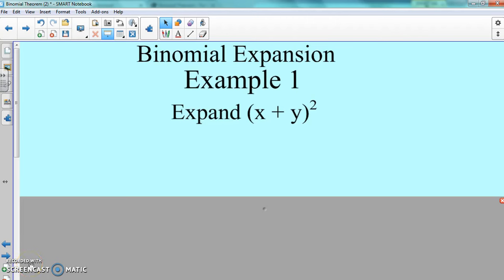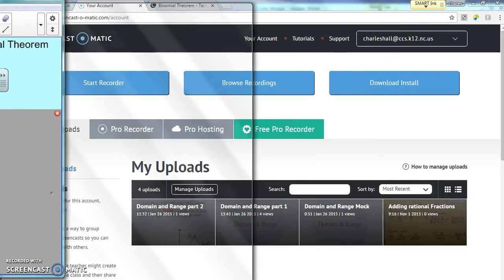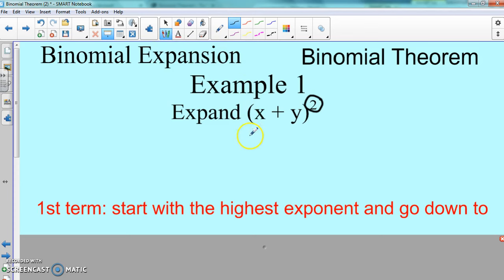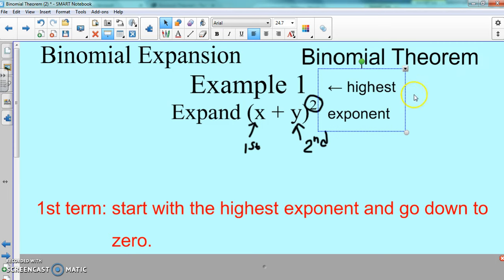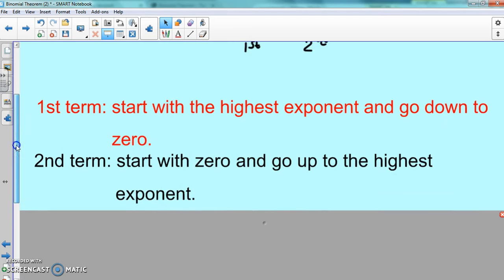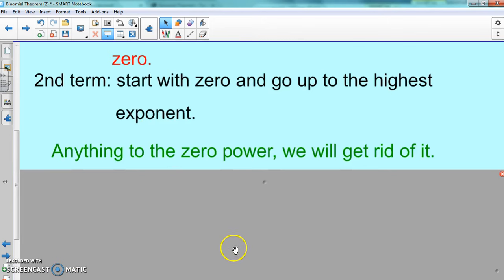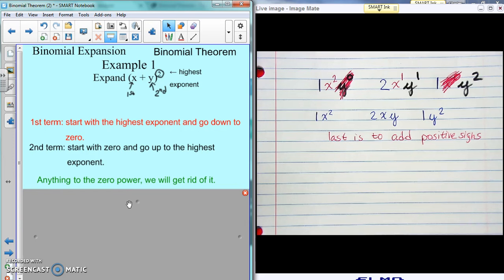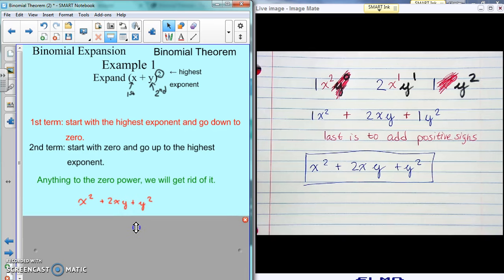Example 1 Using Pascal's Triangle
Using Pascal's Triangle to expand